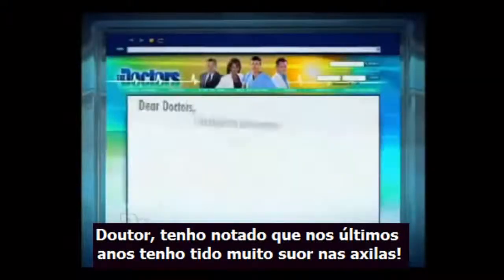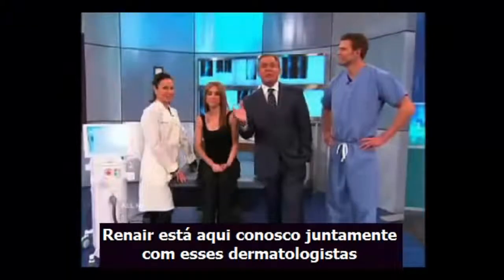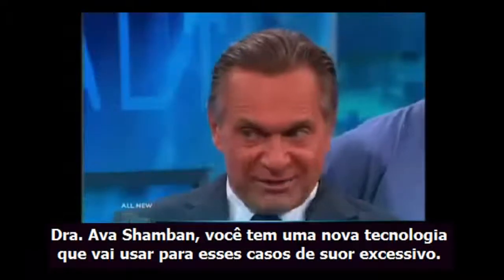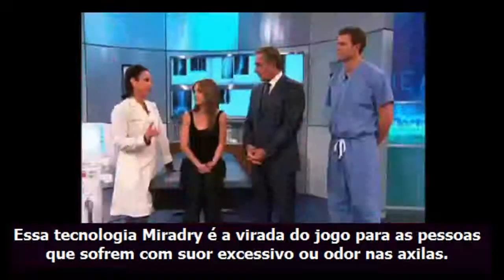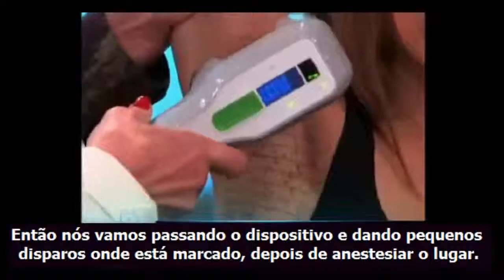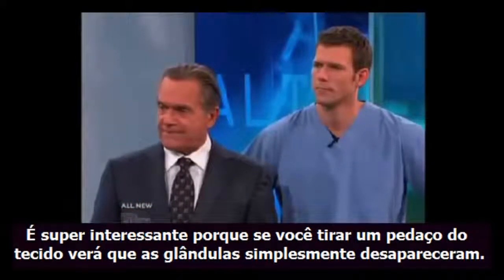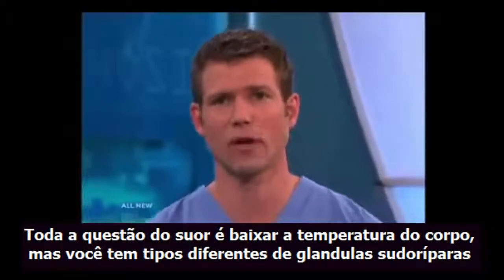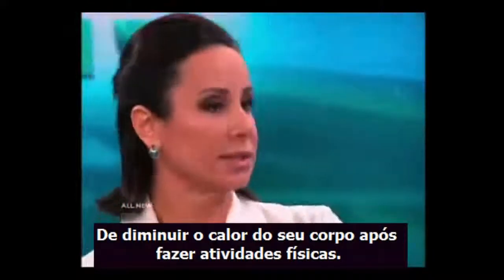MiraDry Suor Excessivo (Legendado) | Tratamento não invasivo para hiperidrose axilar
MiraDry Tratamento Não Invasivo para Hiperidrose Axilar/Suor Excessivo Axilar

miraDry é uma solução permanente no tratamento do suor excessivo. Com apenas duas aplicações com intervalo de três meses (errata) é possível reduzir até 90% da hiperidrose axilar.

Com a tecnologia de micro-ondas o miraDry é capaz de destruir as glândulas sudoríparas e acabar com o suor excessivo sem cirurgia. A hiperidrose não está relacionada a falta de higiene, calor excessivo ou mau odor. Contudo, ela continua a provocar mal estar em quem desconhece as condições do problema. Para acabar com as constrangedoras manchas de suor o miraDry ataca as glândulas sudoríparas e elimina até mesmo as glândulas apócrinas responsáveis pelo fenômeno do mau odor chamado de bromidrose.

Antitranspirantes com alta concentração de cloridrato de alumínio costumam promover a obstrução temporária do ducto glandular, mas além de causarem irritação na pele tendem a perder a eficácia ao longo do tempo. O tratamento com miraDry é uma solução permanente para o suor excessivo axilar pois destrói as glândulas sudoríparas impedindo que elas voltem a funcionar.

No consultório, com a axila depilada, é feito um teste com iodo para identificar as glândulas sudoríparas e demarcar onde o miraDry deve agir. Após aplicação de anestesia local, o aparelho dispara contra a pele micro-ondas que irão acabar com a produção do suor excessivo.

Durante o procedimento o miraDry mantém a superfície da pele resfriada enquanto o calor fica restrito às camadas internas onde estão as glândulas de suor. Uma sessão dura entre 30 e 60 minutos e deve ser repetida uma única vez dentro de três meses para eficácia completa. O tratamento não é invasivo e não exige tempo de recuperação. A única restrição é quanto à movimentação dos braços, que fica um pouco restrita devido ao leve inchaço que desaparece em poucos dias.

Muitas pessoas perguntam se eliminar glândulas sudoríparas não é prejudicial. Nestes casos nós lembramos que estas glândulas estão espalhadas por praticamente todo o corpo e que o miraDry é aplicado somente no tratamento do suor excessivo axilar. O objetivo da tecnologia de mnicro-ondas no tratamento da hiperidrose é acabar com as manchas de suor que ficam nas roupas e acabam provocando desconforto social ao serem associadas com má higiene. No entanto, todas as demais glândulas sudoríparas continuam produzindo suor e mantendo o corpo refrigerado.